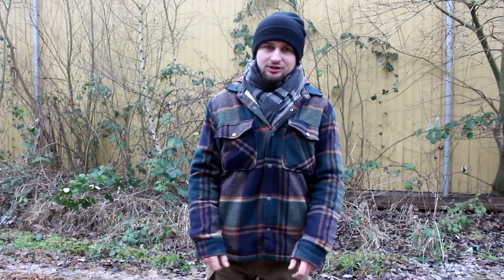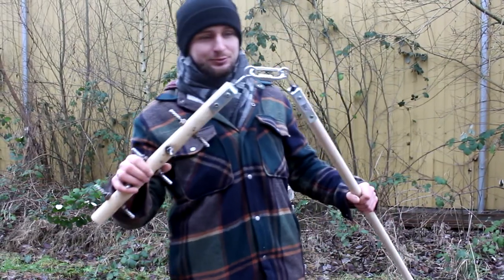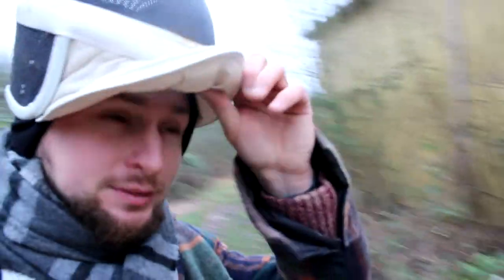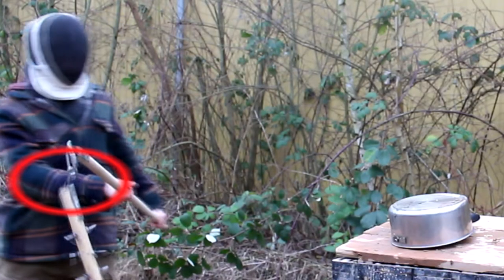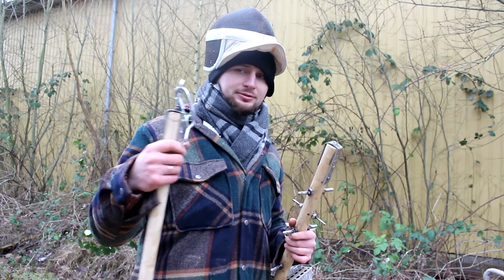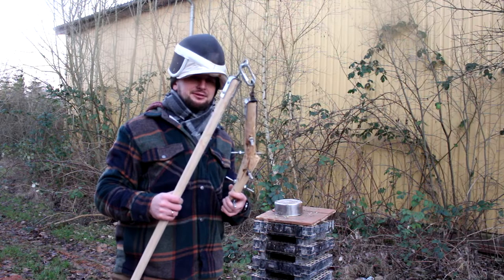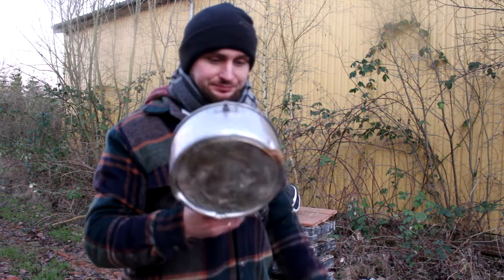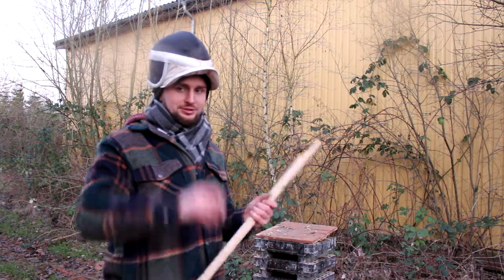Selfmade WAR FLAIL test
this time i decided to make warflail. It was very fast project where i used some leftovers and some cheap things. I had a lot of fun with smashing stuff but now i know that i should use better quality components for this weapon.